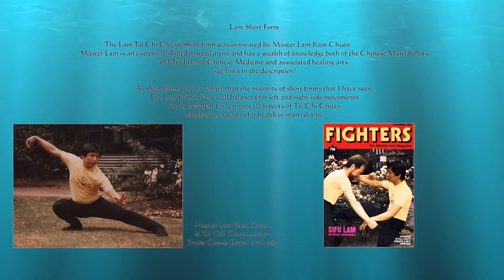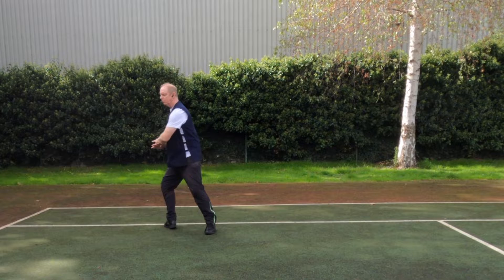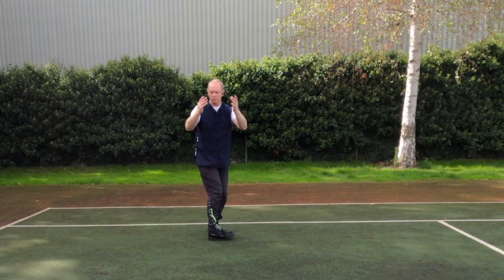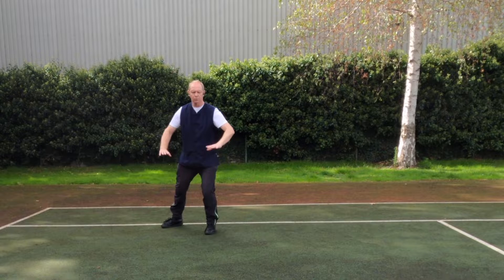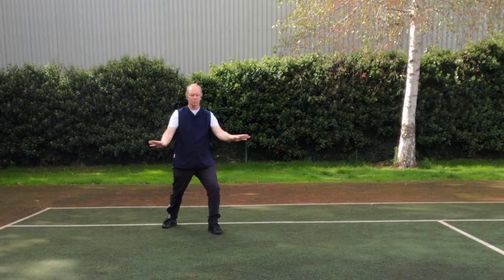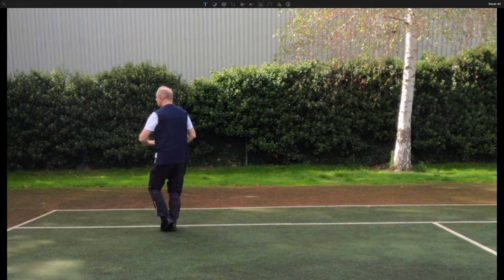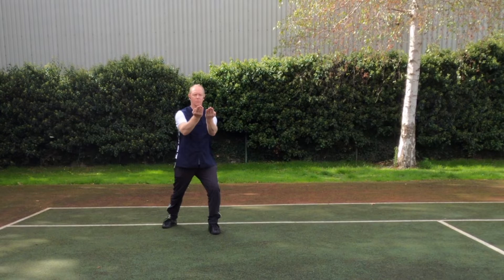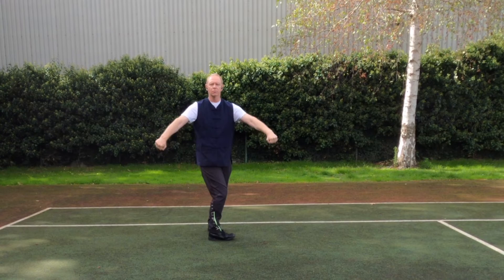The Lam Tai Chi Chuan Short form Lesson 16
This form was created by Master Lam Kam Chuen.
Lam Sigong is a highly skilled internal arts practitioner in a number of internal arts especially Zhan Zhuang (Jam Jong), Yiquan, Tai Chi Chuan and Dit Da Healing amongst other arts. The picture in the front page is from circa 1983 with Master Lam doing a superb Snake Creeps Down - a move from the Guangping/ Kwonping Yang Long form.

This short form at beginner level runs for about five minutes. This time frame allows for the beginner to practise the movements with deliberate thought as well as letting the movement flow as much as possible for a beginner learning the form.

For more information on Master lam Kam Chuen here is a link to a website dedicated to him and his arts.

0:00 - 0:30 Introduction and information
0:31 - 4:38 Form tuition